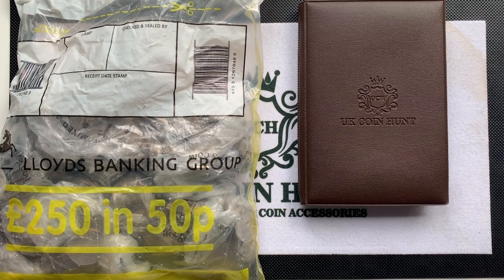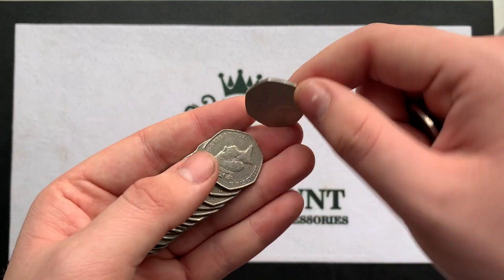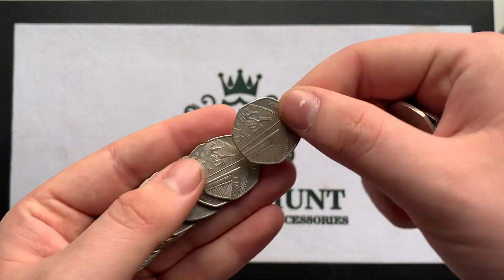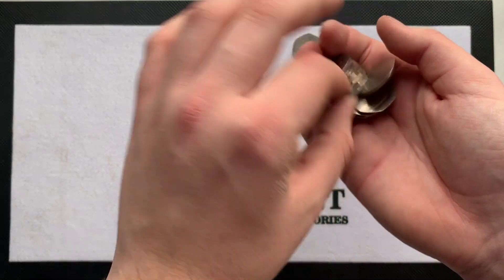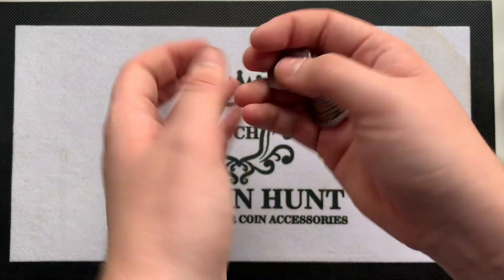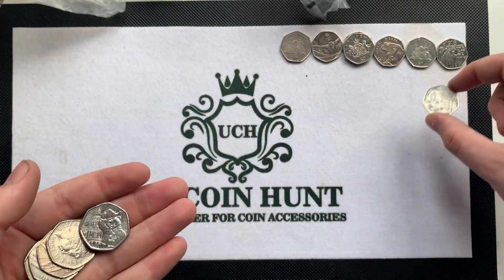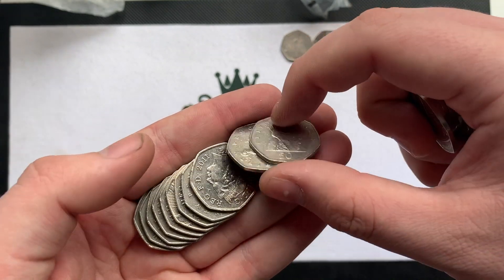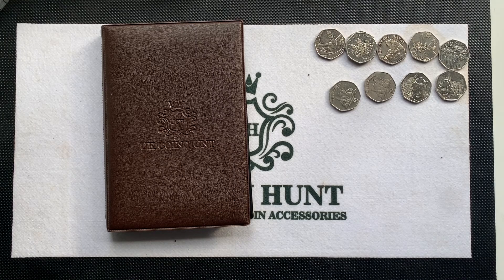An Olympic 50p To Save The Day!! - £250 50p Coin Hunt Episode 28 Book 3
Buy Coins or accessories

If you want to send anything please use this address if you want anything in return include a pre paid label and envelope

Uk Coin Hunt
TUNBRIDGE WELLS
TN2 9WS